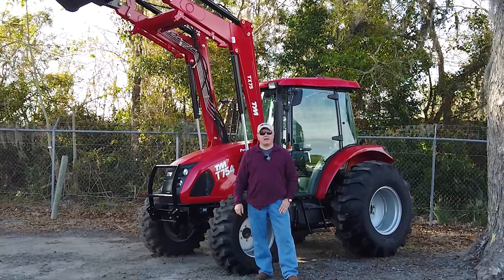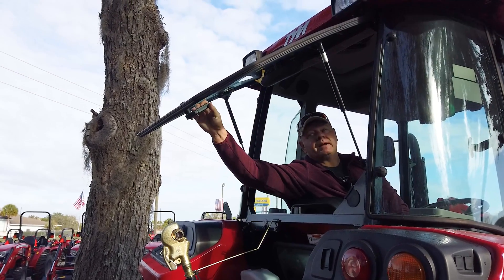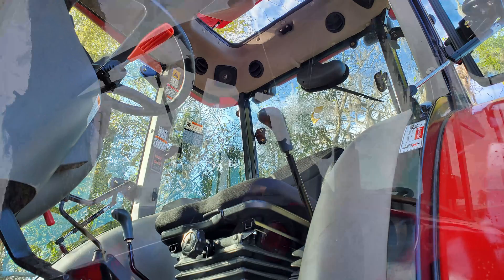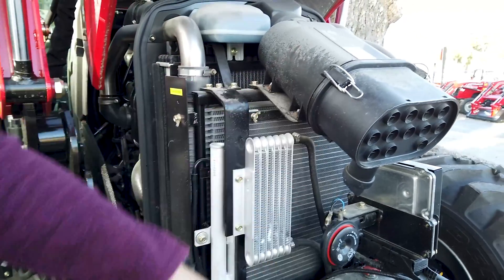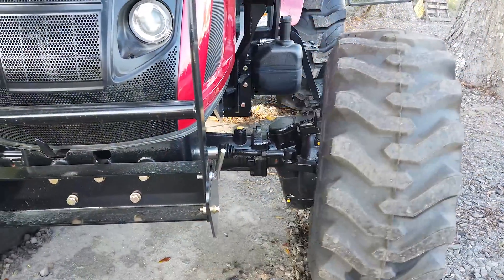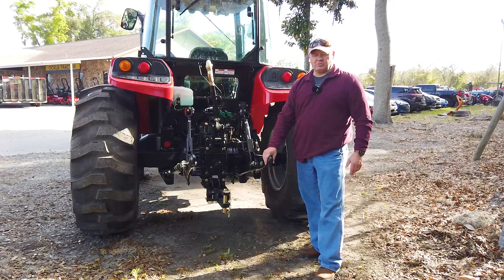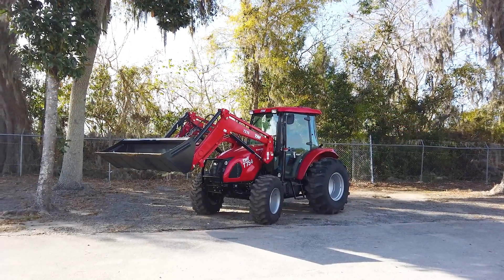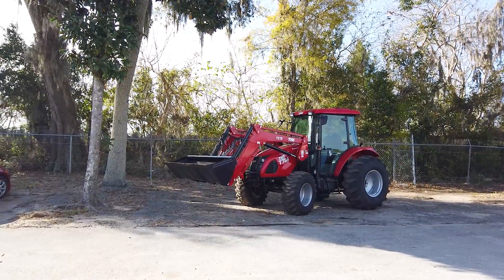TYM Tractors T754 compares to John Deere 5075E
TYM Tractors!  T754 vs John Deere 5075E Tractor. Come along as we explore the TYM T754.
TYM Tractors! New Kid on the block? Not really. TYM has been making tractors over 50 years and they sell farm equipment around the world. The TYM T754 Tractor Cab model compares head to head with the John Deere 5075E cab tractor; however, at a much better price point, with many more standard features, and with a better warranty. I will concede that John Deere is a much more developed company in the USA, but TYM is on the same level as John Deere worldwide.  TYM Tractors is South Korea's largest tractor manufacturer and one of the largest manufactures of farm equipment in the world. The John Deere (JD) 5075E is made in Pune, Maharashtra, India, so both tractors are made overseas.
The TYM T754 comes in with 74 engine horsepower while JD comes in at 73. The TYM T754 has a rated 64.1 PTO HP while the JD 5075E has only 57.6 rated PTO horsepower. Both tractors come at almost the same weight with only a few hundred pounds difference. Both can be made heavier with loaded tires, suitcase weights, and wheel weights. Both TYM and JD have similar Hydraulic flow rates at 16.1 and 17.5 respectively.
 Both tractors offer power shuttle shift transmission as an option, but TYM offers the 16 Forward/16 Reverse transmissions in both Power shift and Standard shift assuring the correct speed for your needs. The John Deere 5075E comes up short here with only a 9F/9R Standard shift transmission and a 12F/12R Power Shift. Having these extra gears really comes into play while using the tractors in many applications such as hay production. More gears mean getting the right speed with better fuel efficiency. This translates in all applications such as mowing, tilling, and loader work. The TYM transmission allows for the tractor to creep whereas the JD 5075E has an optional 9F/9R creeper transmission which limits upper speeds. The TYM T754 is just a better setup in the transmission arena no matter if you go Power or Standard Shuttle Shift. Common Complaints on John Deere’s 5075E review page is, weak for a 75hp tractor, terrible fuel efficiency, and small fuel tank. Having the extra gears in the TYM T574 allows TYM to bypass all these problems.
Even though the hydraulic power flows are close to the same, TYM comes through again offering more standard features at a better price point. The TYM T754 category II 3-point hitch lifts more and comes standard with two rear remotes with an optional OEM factory 3rd rear remote. The JD 5075E only comes standard with one rear remote having a factory option of only one extra remote. This fact is a huge oversight for the John Deere 5075E. Tractors in this size range almost always use implements requiring at least two remotes with many requiring three. Having these rear remotes added later will come at a steep price so having more standard features is just a better position.
The overall dimensions of a tractor have a huge impact on how it handles terrain and how comfortable the tractor operates. A longer wheelbase will cause a tractor to ride smoother across rough fields and almost never have bad side effects on operations. The TYM T754 will provide a better ride with more stability coming in at 86.1 inches of wheelbase vs the JD 5075E coming in at 80 inches of wheelbase. Inches matter in tilt and roll of a tractor’s stability.
In the standard loader arena, John Deere is not even in the same ballpark as TYM’s capacities for the same class tractor. The JD 512 Non-Self Leveling loader lifts 2453lbs to full height at the pivot points, whereas, the T754 TX75 Self Leveling lifts 3233 pounds. TYM T754’s TX75SL breakout force is 5335 pounds. John Deere 5075E’s 512NSL loader breakout force is 4781 pounds. Scanning through the data provided by both companies leaves John Deere falling short in this area too.
Having seat time in both tractors, I can tell you the TYM T754 is a much smoother tractor to operate. The four-cylinder Deutz engine has much less vibration than John Deere’s three-cylinder engine. The cabs are just about equal in every way as to creature comforts. Both have great visibility and very nice seats. I do feel that the controls feel better placed in the John Deere, but not to the point it would matter. This is also based on my body size and therefore is subjective. Other people may find the TYM controls better placed.
Looking at the two tractors head to head, I find the TYM T754 a better value all the way around over the John Deere 5075E. It has more features, more capacity, better warranty, and a lower price point. John Deere is a bigger company, but TYM has added millions of dollars’ worth of capacity in the United states putting in a new parts warehouse and always improving their large assembly plant in Wilson, NC. Set on both tractors before you buy just for a color!